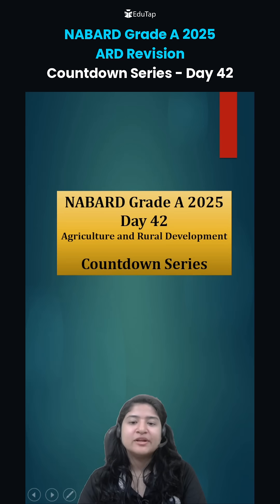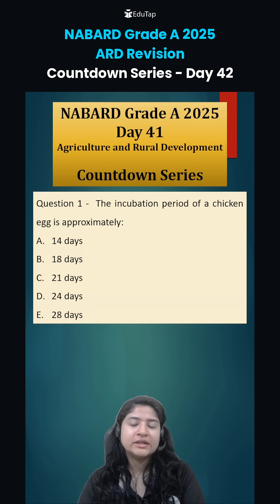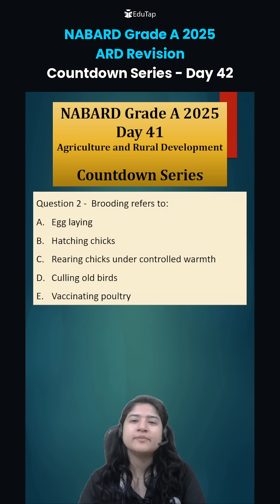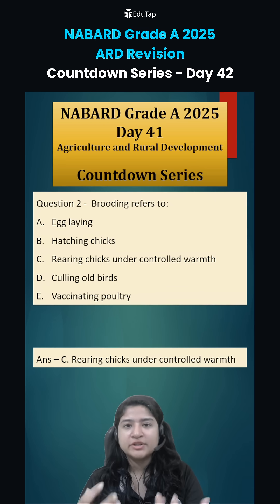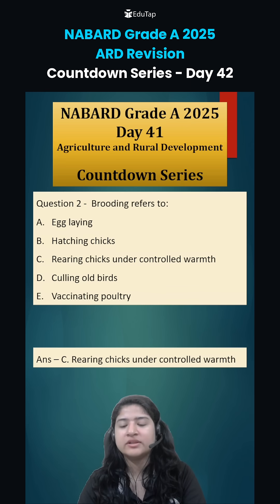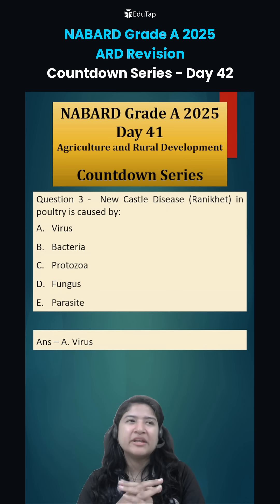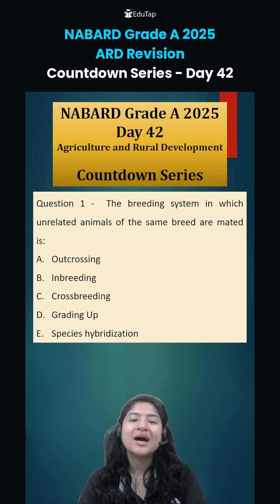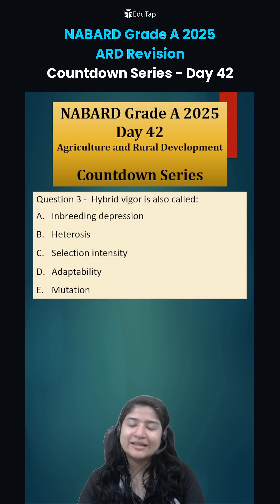NABARD Grade A 2025 ARD Preparation | NABARD Agriculture And Rural Development MCQs/Questions